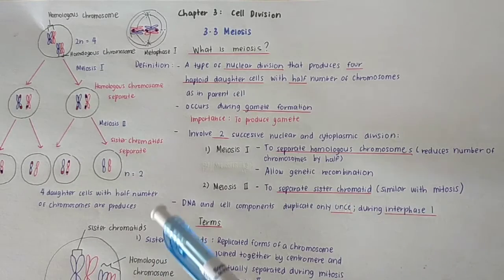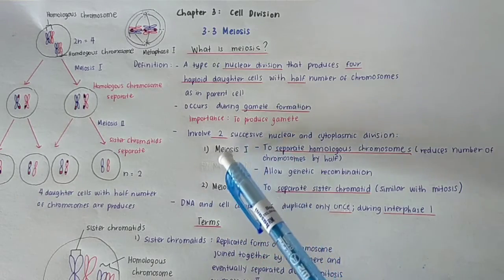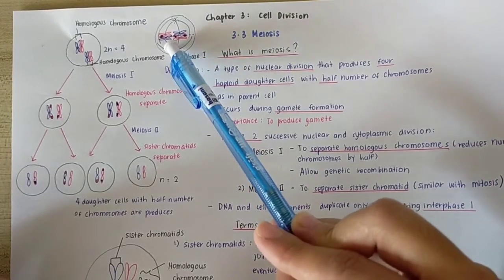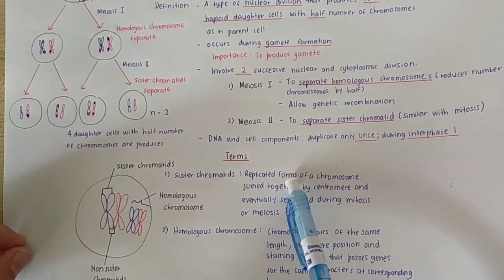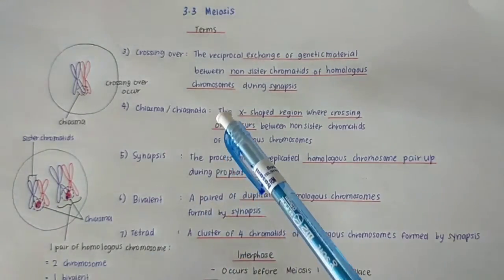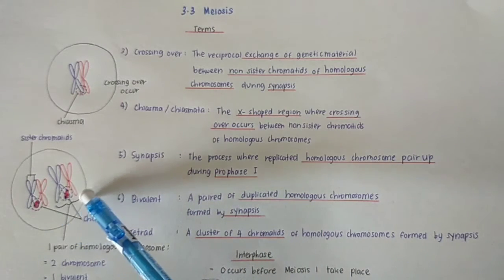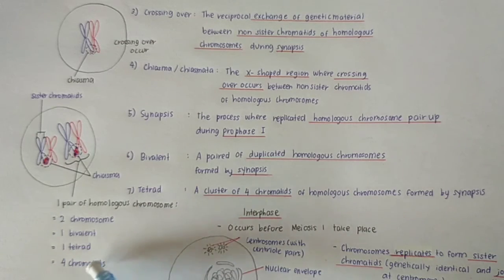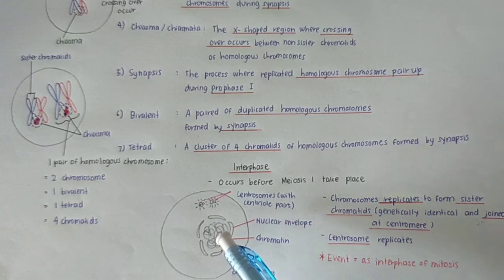Subtopic 3.3: Meiosis- What is Meiosis and Terms in Meiosis